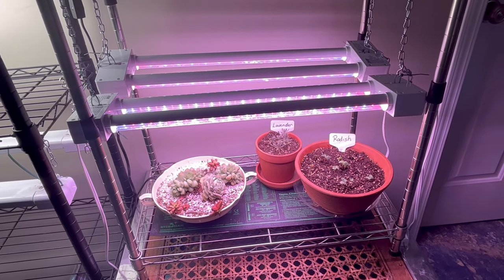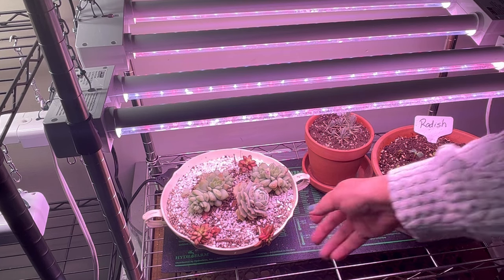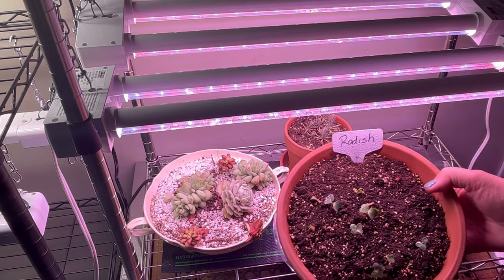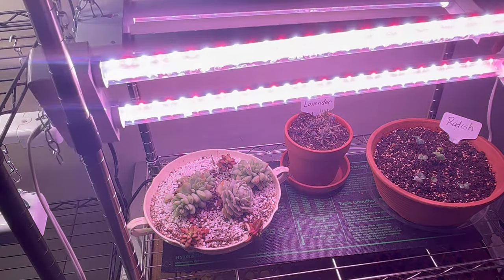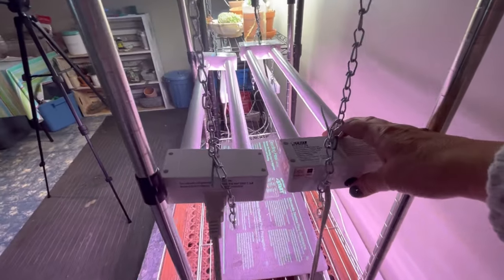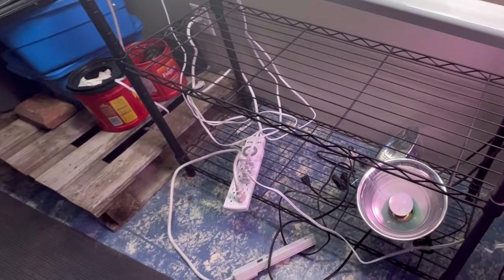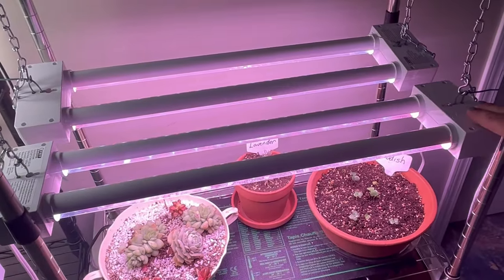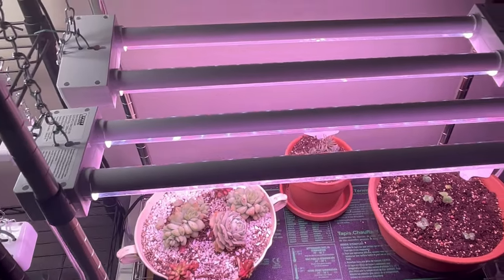Gardening Indoors During Winter - Feit Electric Grow Light Review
The weather is turning cold outside and its time to start gardening indoors.  Grow lights can help you grow herbs and vegetables indoors all during the winter season.   Welcome to the Saskatchewan Prairies, Growing Zone 3 - Canada! On my channel you will learn about cold climate growing techniques, indoor gardening during long cold winters and see what's cooking in the Little Garden Kitchen!